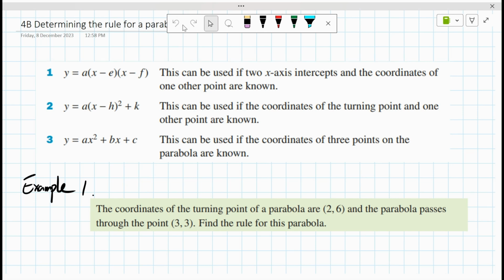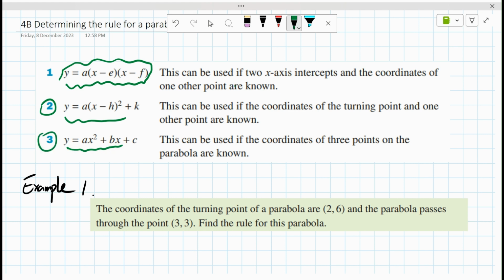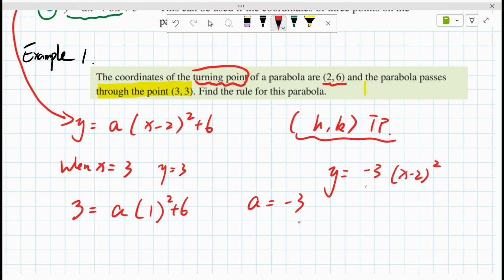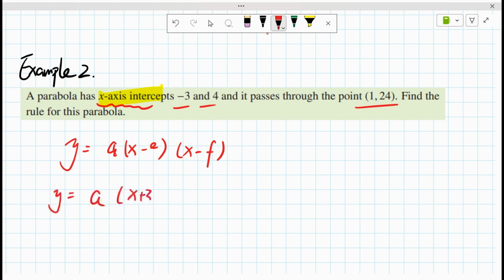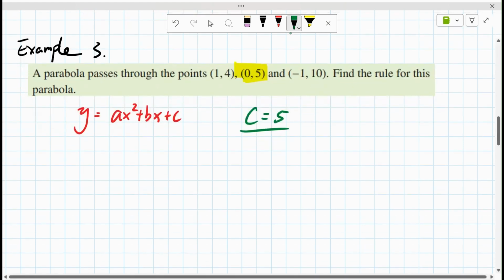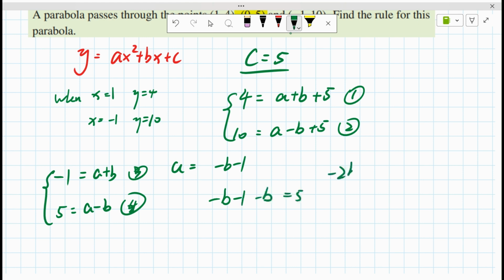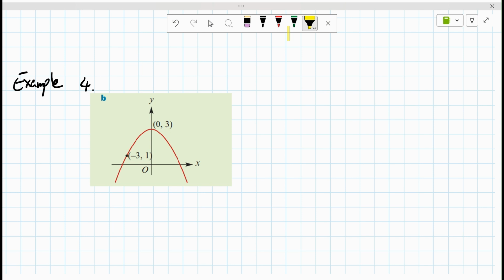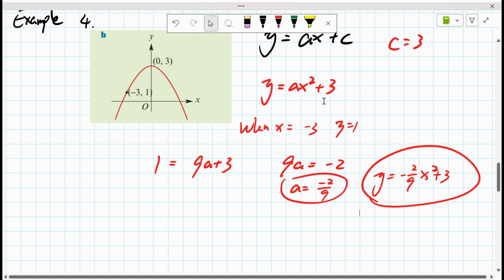4B Determining the rule for a parabola